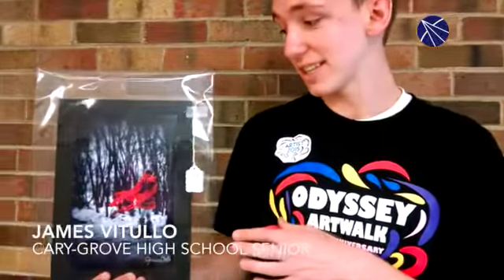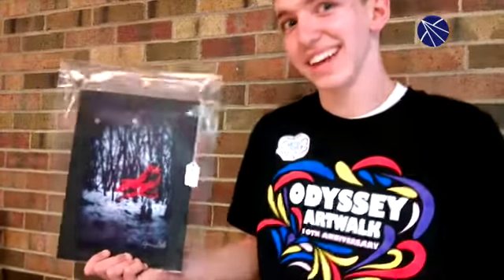Cary-Grove High School senior James Vitullo discusses one of his pieces at the Odyssey Artwalk.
By: Emily Coleman
Published on: May 22, 2015